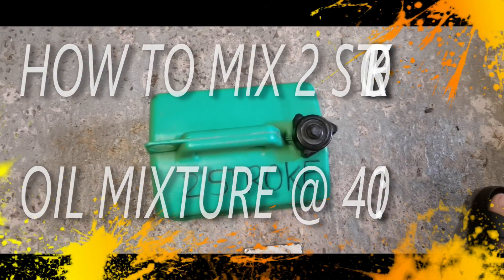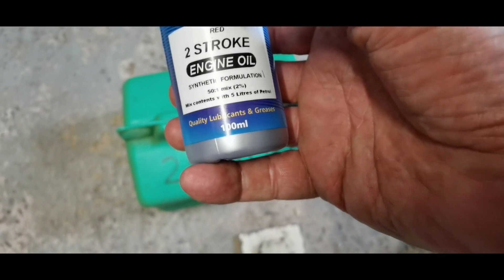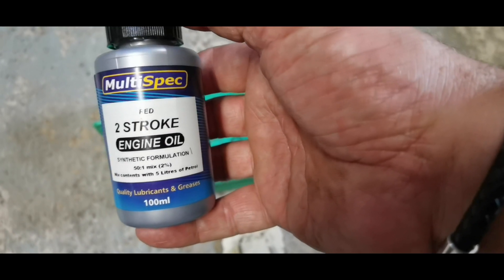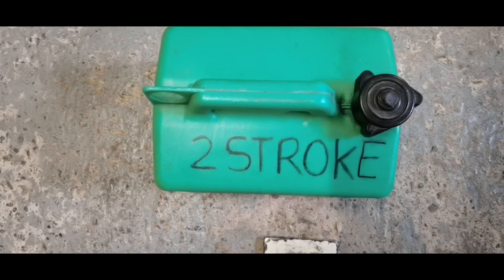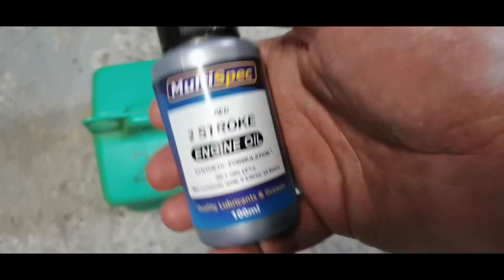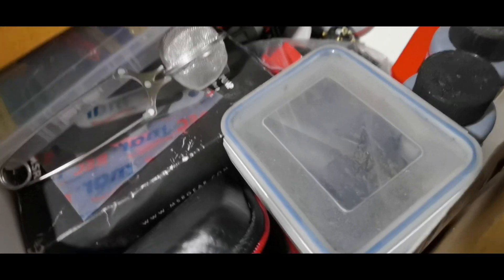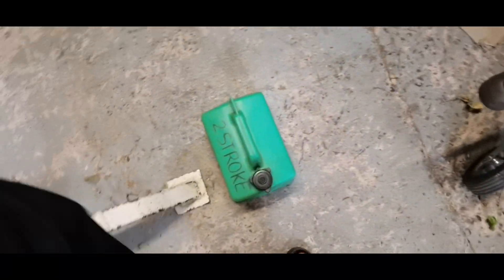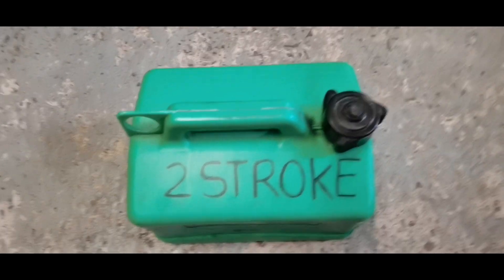HOW TO MIX 2 STROKE OIL MIXTURE @ 40 1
New strimmer requires a 40:1 mixture